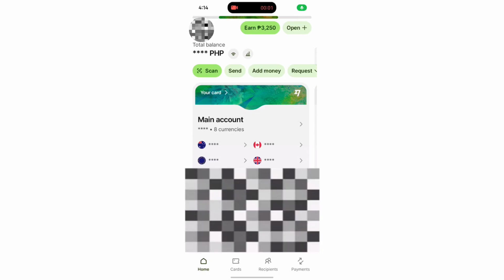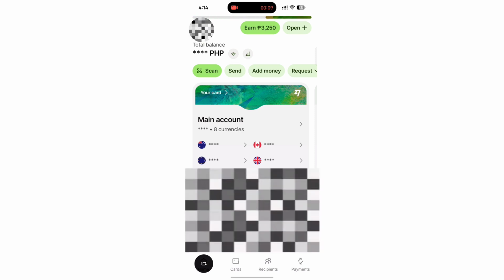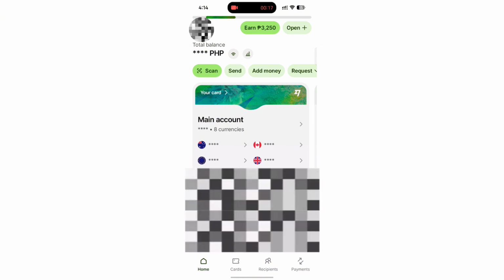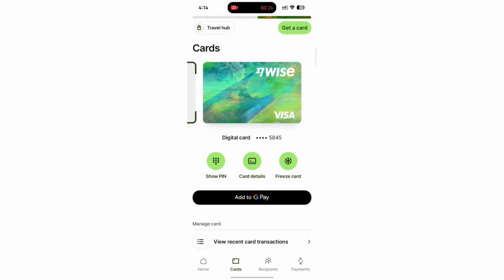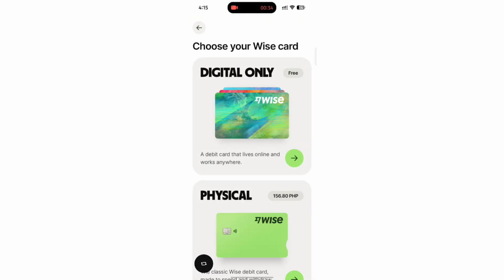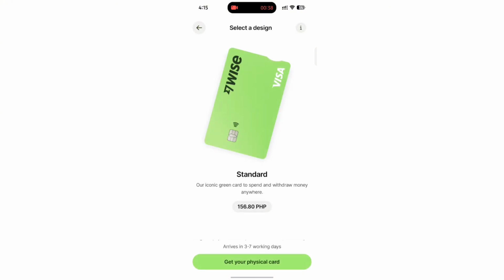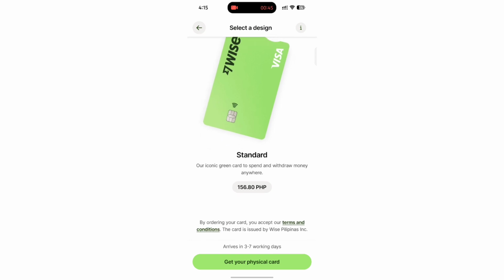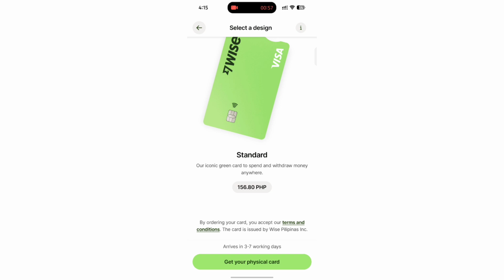How to Get a Wise Card (Step-by-Step Guide)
Want to learn how to get a Wise Card?